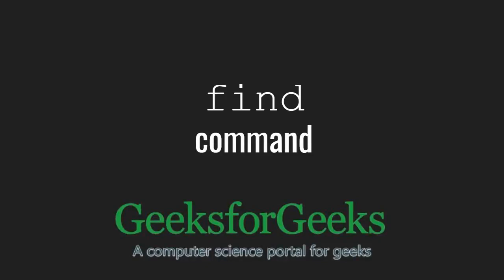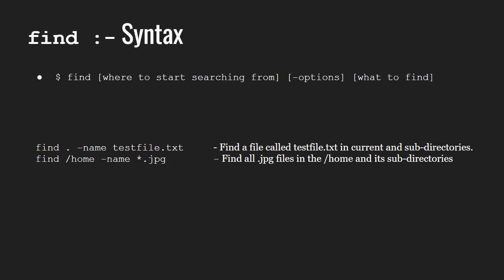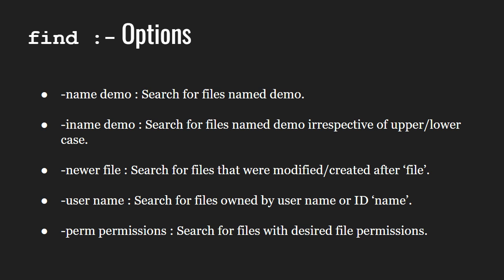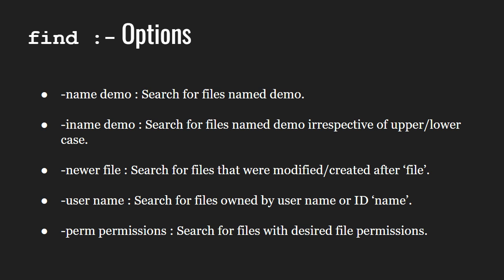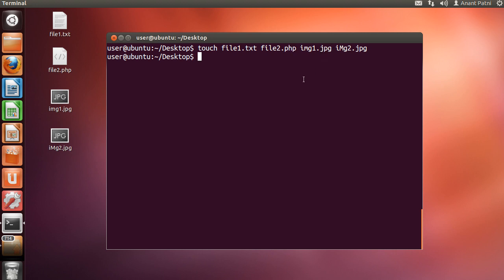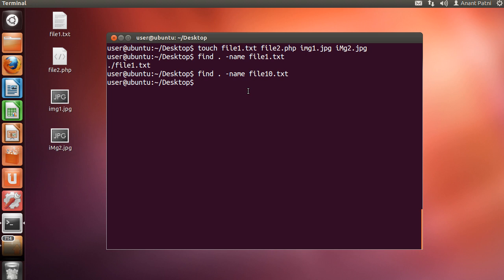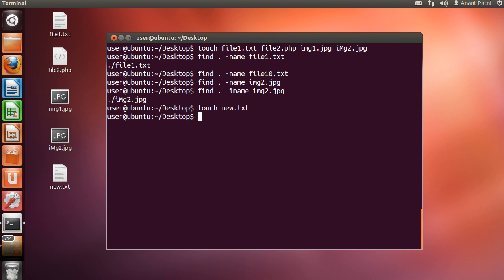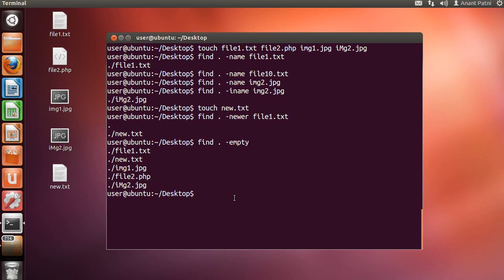Linux Tutorials | find command | GeeksforGeeks